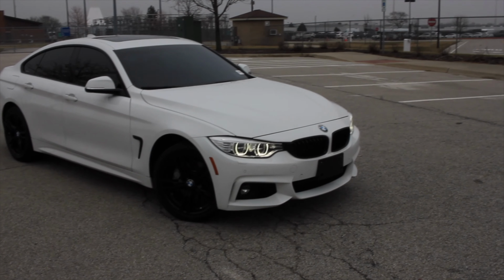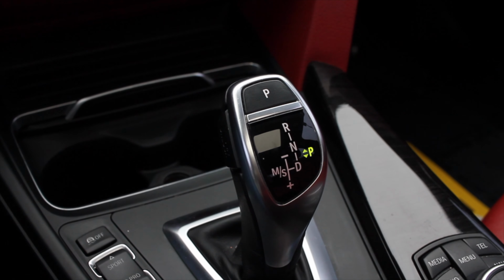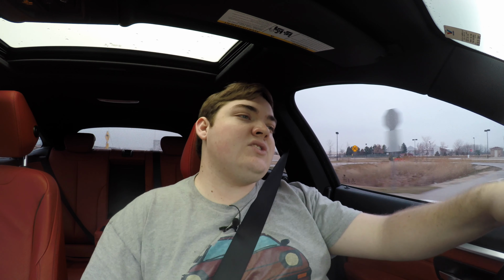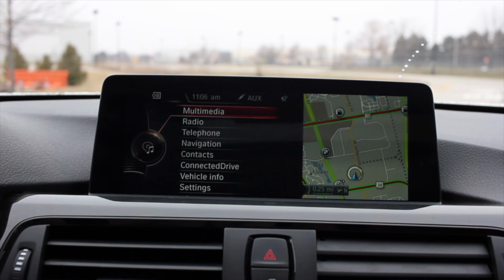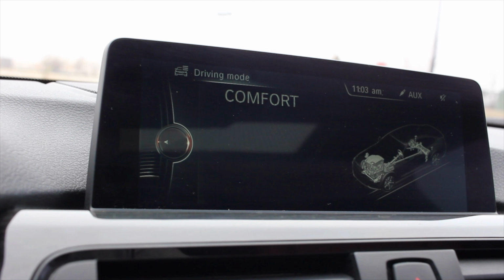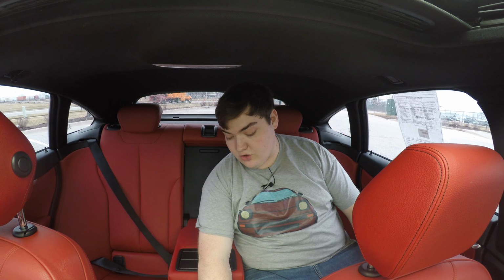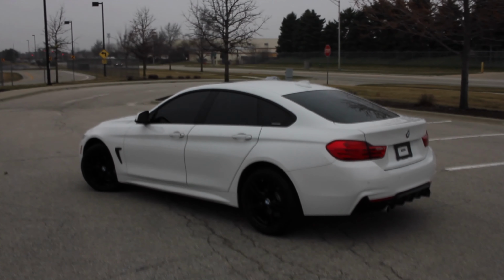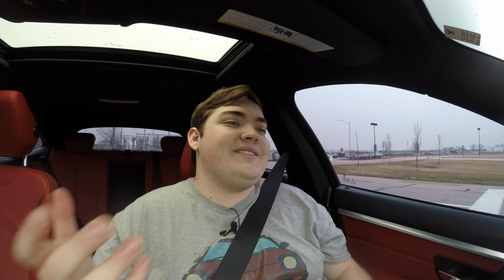2016 BMW 435i X-Drive Gran Coupe Review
My Thoughts on the 2016 BMW 435i X-drive Gran Coupe with the 3.0L turbocharged inline six and 8 speed automatic transmission!